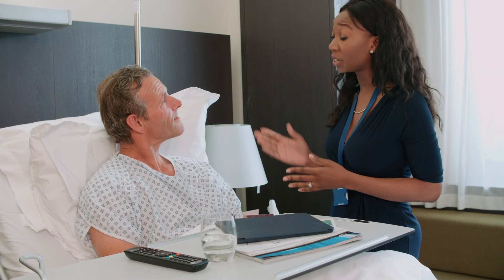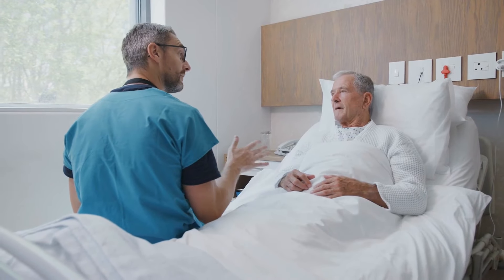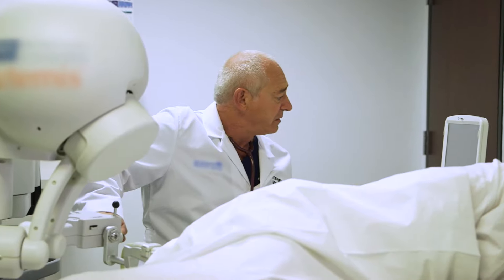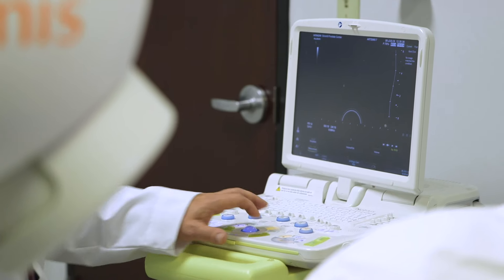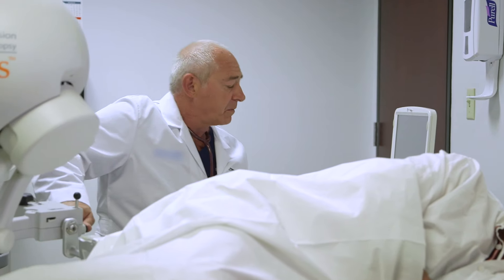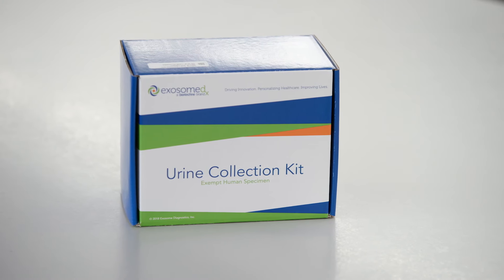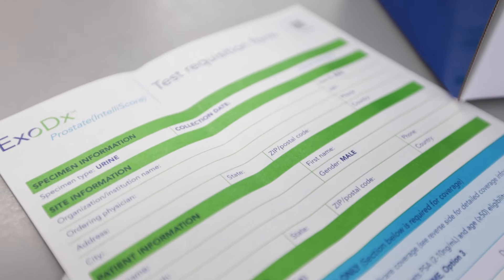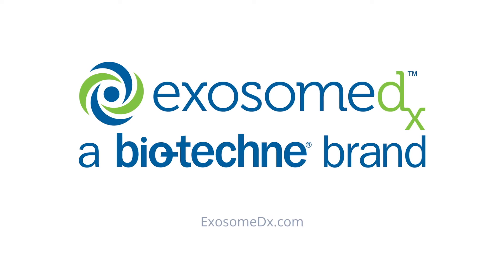ExoDx Prostate Test -A Non-Invasive Liquid Biopsy for Prostate Cancer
What is the method for prostate cancer screening? PSA, or prostate specific antigen, is the most common test to screen for prostate cancer. While PSA is prostate specific, it is not prostate cancer specific. This simple test MAY lead to a high number of prostate biopsies, some of which are unnecessary.